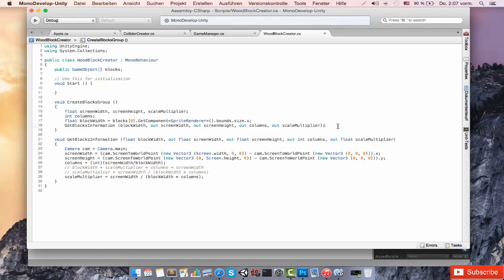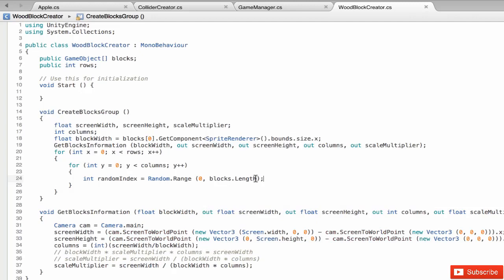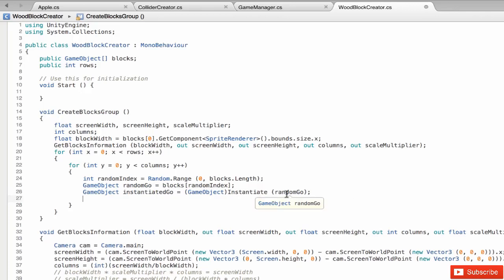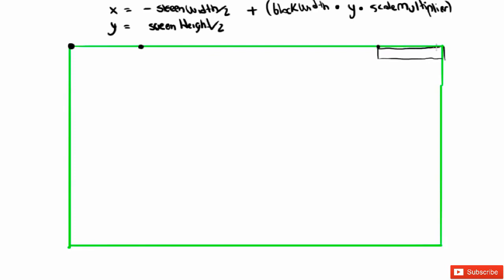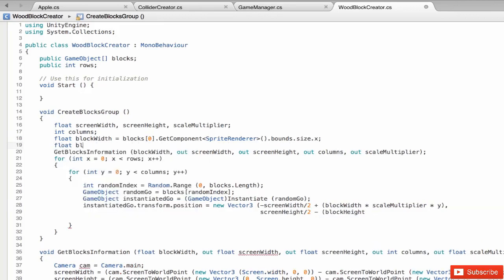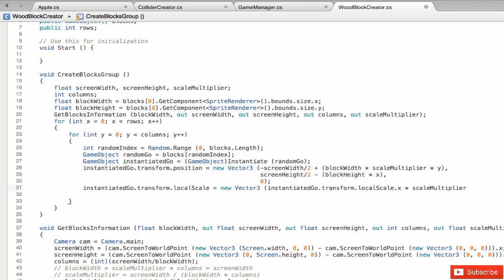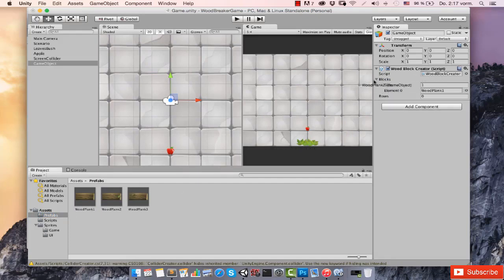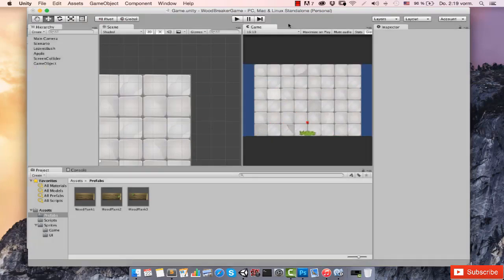Unity Tutorial - Make Game in Unity 2018 - Wood Breaker #10